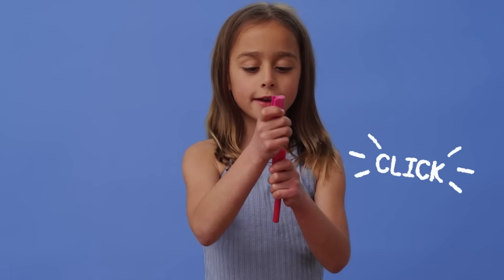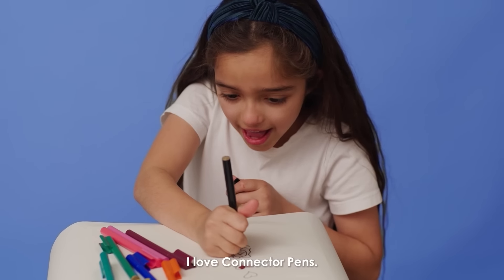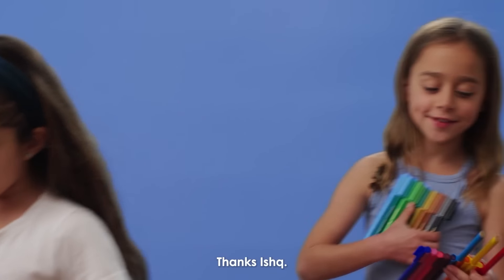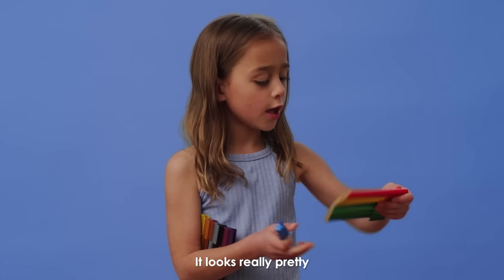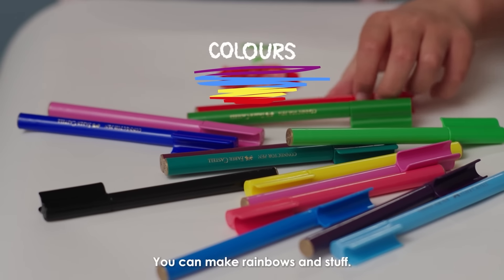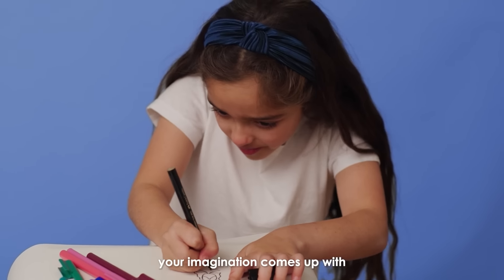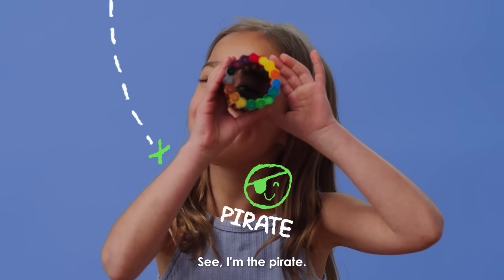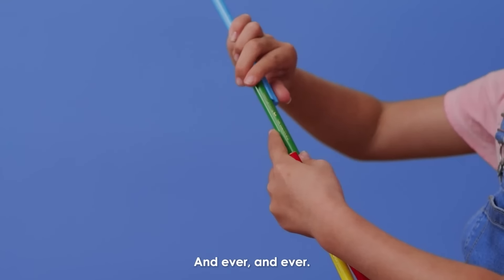Connector Pens itu spidol paling kreatif!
Connector Pens dari Faber-Castell punya desain unik pada cap (tutup spidol) karena bisa disambung, lho! Selain digunakan untuk menggambar, kamu bisa berimajinasi dan mengembangkan kreativitas seperti yang disampaikan pada video.

Kamu mau coba bikin apa pake Connector Pens? Yuk tulis di kolom komentar.

Lengkapi koleksi Faber-Castell kamu di toko buku, toko alat tulis Lengkapi koleksi Faber-Castell kamu di toko buku, toko alat tulis, toko alat gambar, supermarket, department store, atau di official store Faber-Castell di Shopee, Tokopedia, Lazada, dan website resmi Faber-Castell. Link ada di bio.